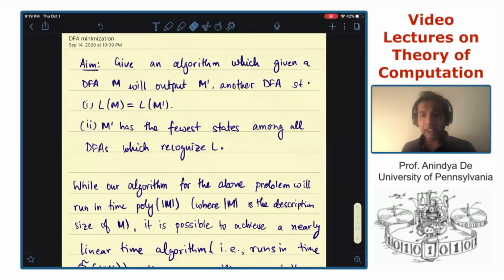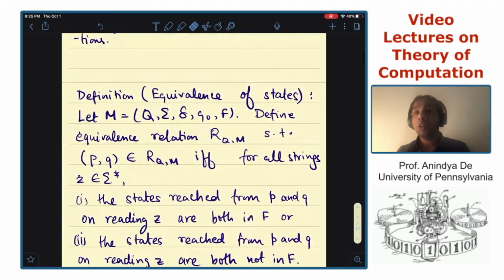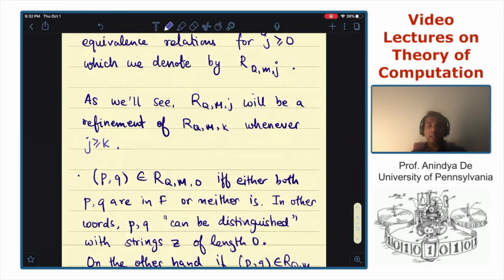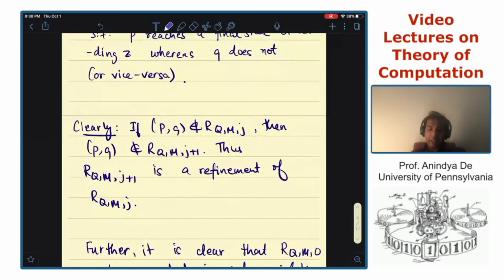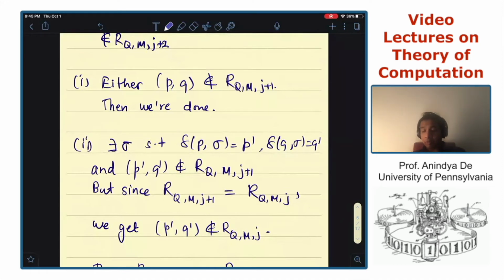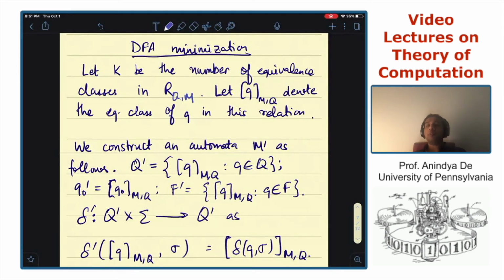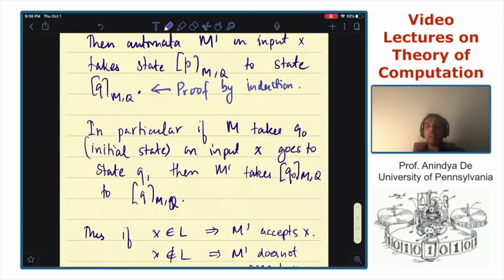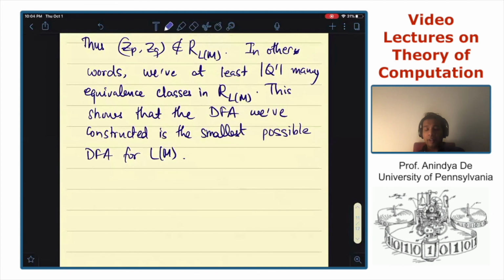ToC DFA Minimization Watchparty